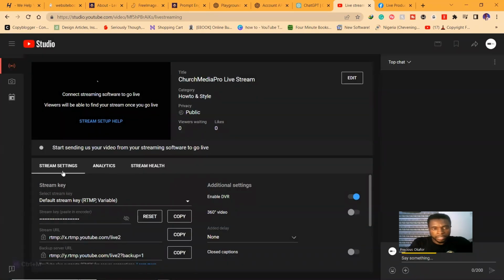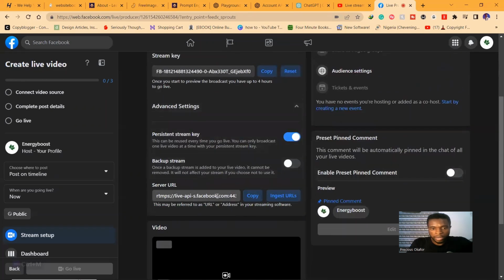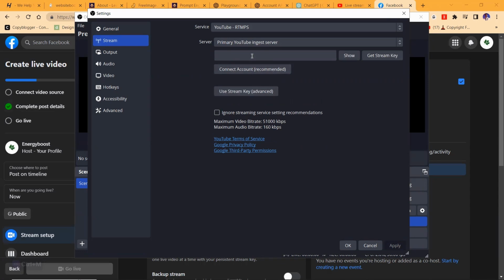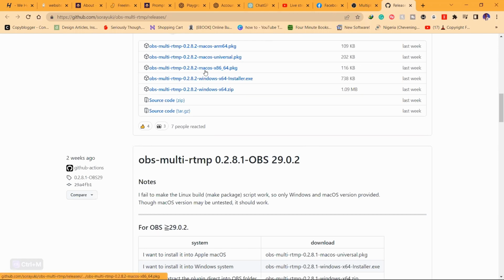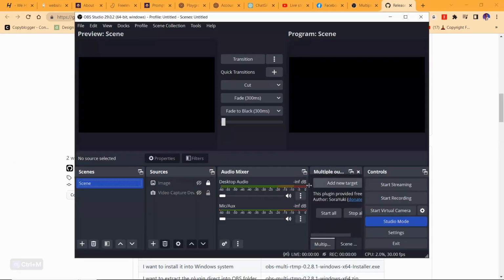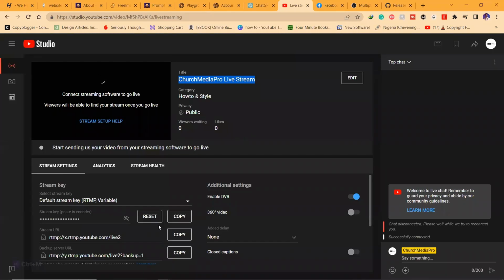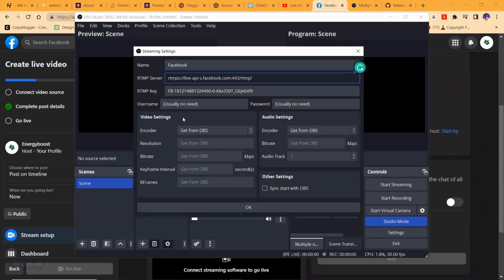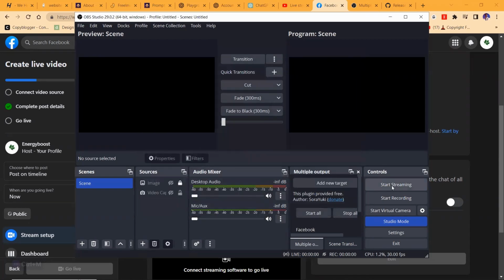Multi Stream OBS - How To Stream To Multiple Platforms OBS (For FREE)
Are you tired of streaming to only one platform at a time? Do you want to increase your reach and grow your audience across multiple platforms? Look no further, In this video, we'll show you how to use OBS to stream to multiple platforms simultaneously for FREE. Harness the power of Facebook, YouTube, Twitch, and more, all at the same time. We'll walk you through the setup step-by-step and share some tips and tricks for optimizing your streams to reach a wider audience. Don't limit yourself! Let Multi-Stream OBS help you take your streaming game to the next level!

Chapters:
00:00 - Introduction
00:22 - Setting up OBS /How to go live
1:20 - Setting to go live on Facebook and YouTube
2:55 - Downloading and setting up your plugin
4:58 - Streaming to multiple platforms (Facebook and YouTube)
7:22 Conclusion